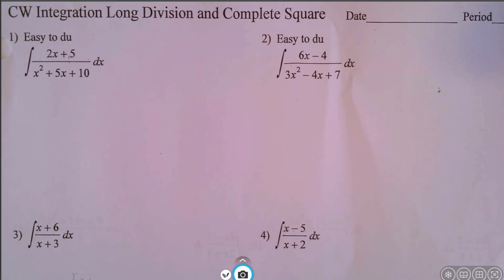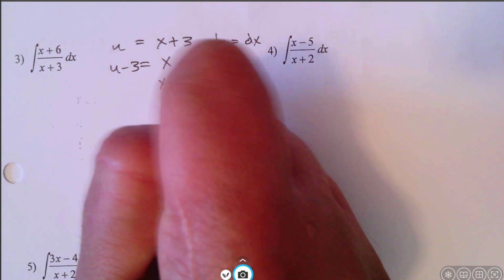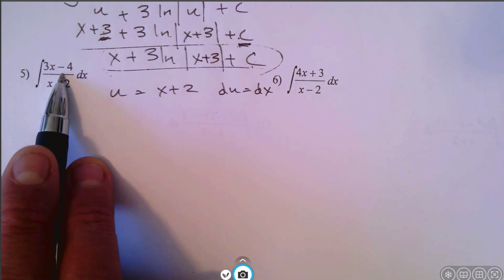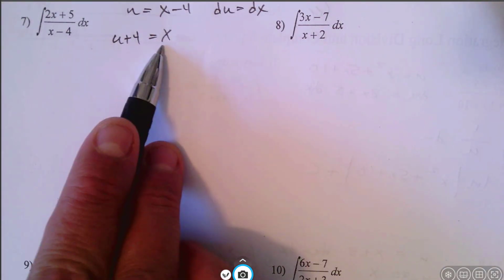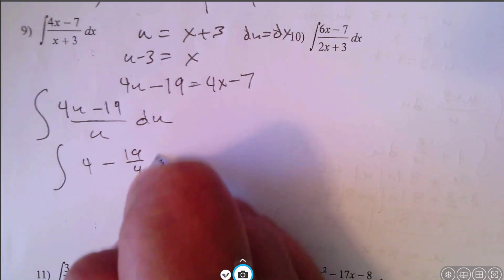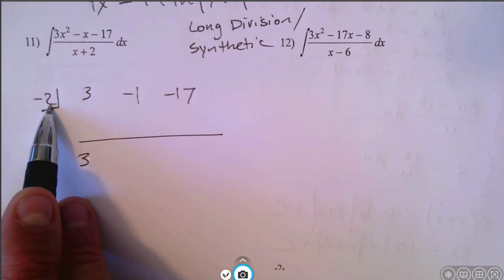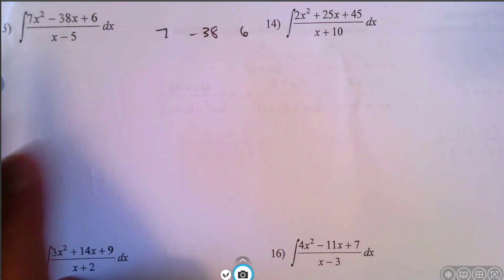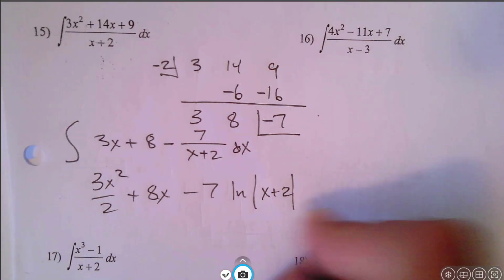CW Integration Long Division and Complete Square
In this video we solve integration of fractions by u-substitution, long division, partial fractions and completing the square. Part 1